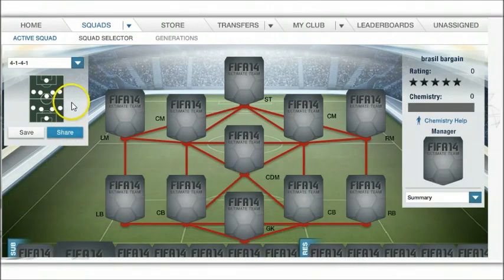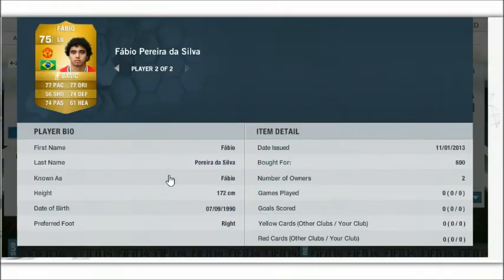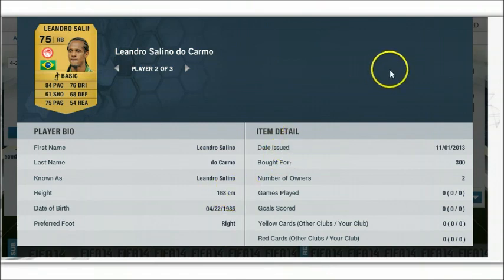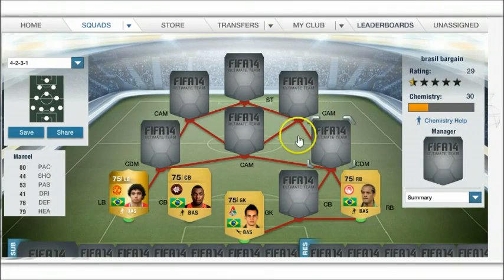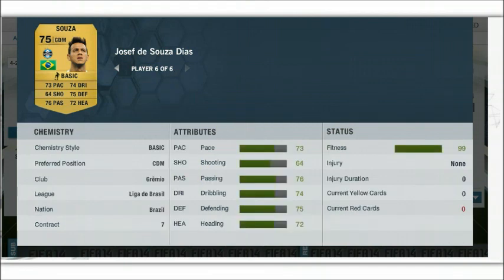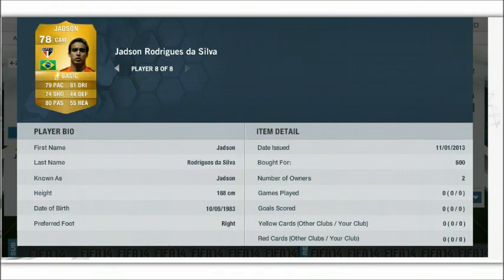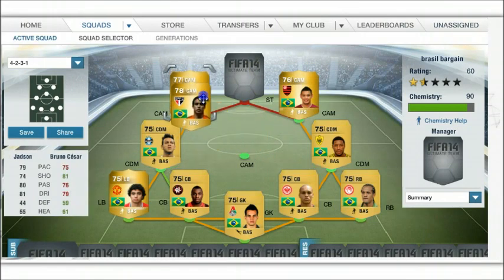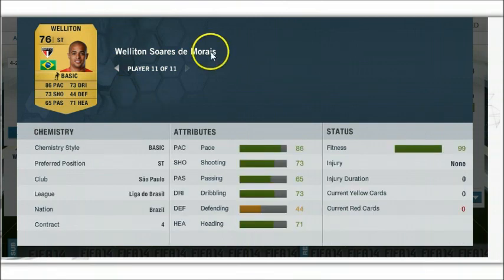Fifa 14 | Brasil bargain buys ep2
this is a bargain buys Brasil team i made